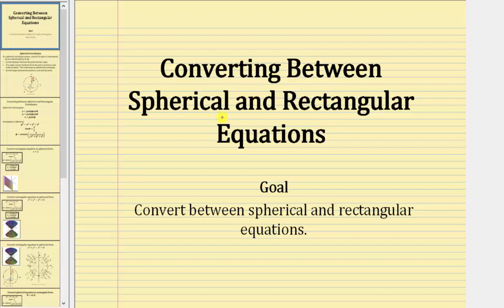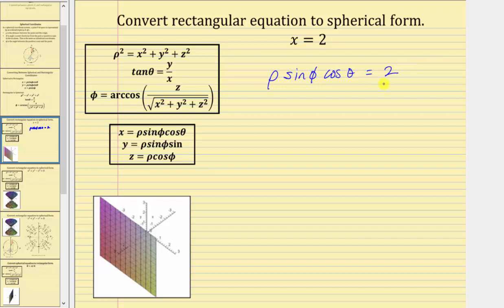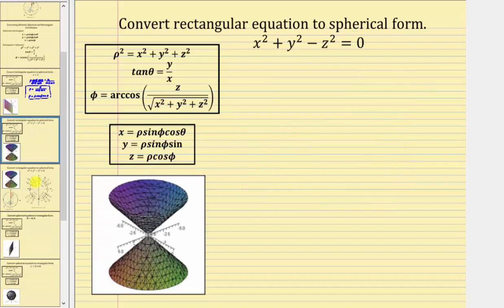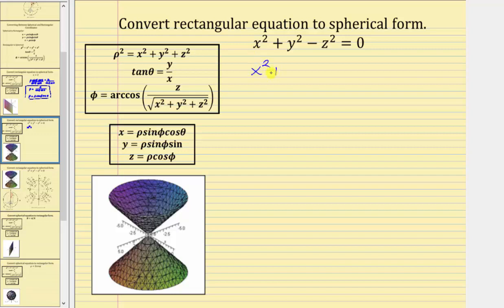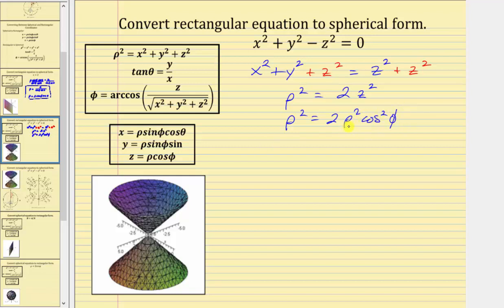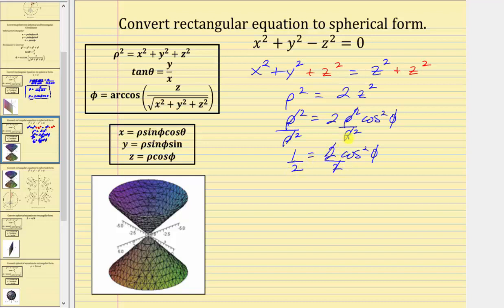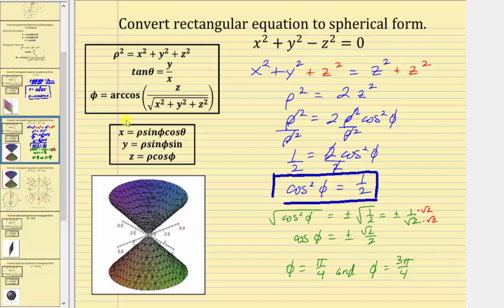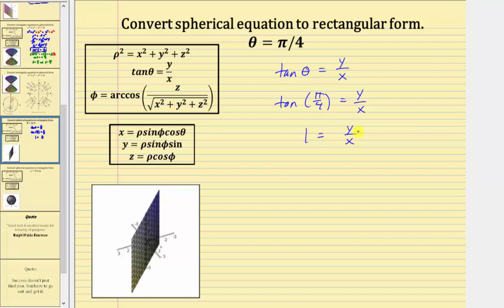Converting Between Spherical and Rectangular Equations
This video provides example of how to convert between rectangular equation and spherical equations and vice versa.